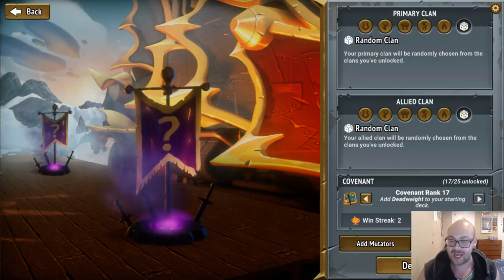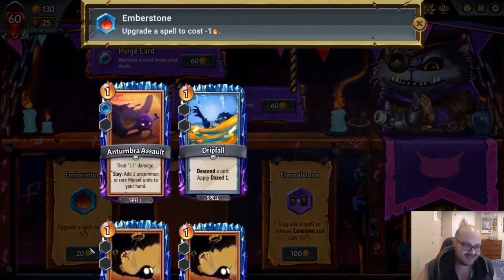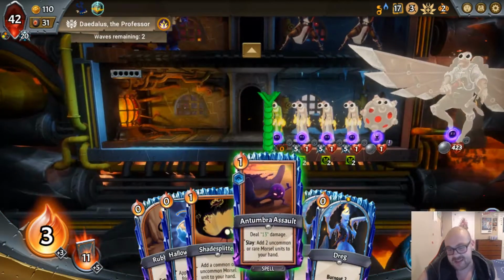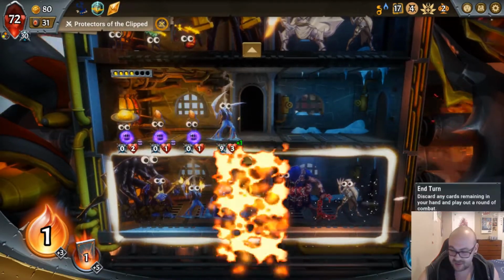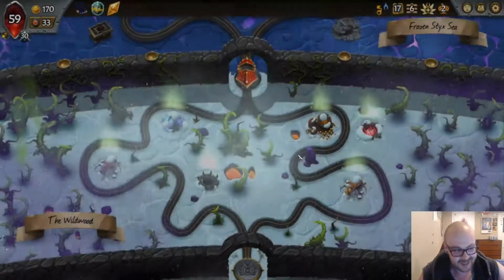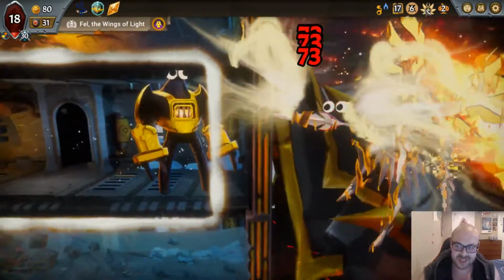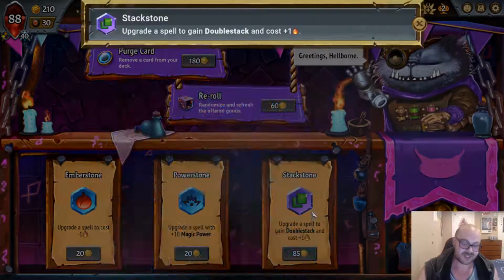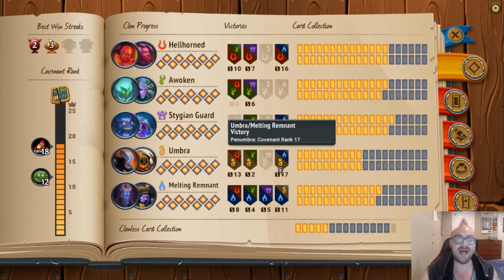CEO OF MONSTER TRAIN! - Let's Play Monster Train [Friends And Foes] - PC Gameplay Part 9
Let's Play Monster Train on PC / Steam!

* 5 monster clans with each very different gameplay
* 88 artifacts
* 25 covenant (difficulty) levels
Strategist to fit your play style
With five clans to choose from, each has its own unique and surprising gameplay. Pick your primary and supporting clan to gain access to all cards from both. During your run you will be able to improve cards by mixing and matching upgrades to open up new roads to victory. You can even duplicate your favorite card at special map nodes before facing off against the final boss.

Multiplayer
HELL RUSH
In the Hell Rush multiplayer mode, eight players compete in a frantic real time contest. Each player has the same resources and opponents to create a level playing field. With the clock ticking it’s a test of who can make the best decisions under pressure. Only a true speed demon can remain undefeated.

DAILY CHALLENGE
Take on a new challenge every day with a hugely modified run due to gameplay mutators. Compete globally and against friends, and climb the leaderboards with a skill-focused scoring system.

CUSTOM CHALLENGE
Design your own unique challenge and share it with friends. Each custom challenge has its own leaderboard so you can send your friends straight to hell.